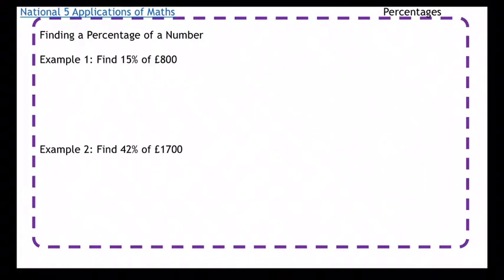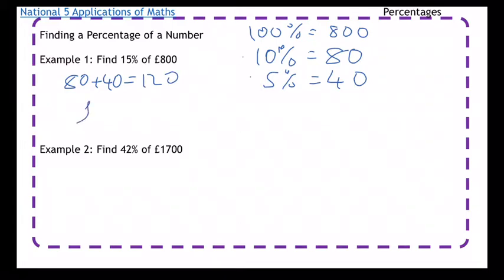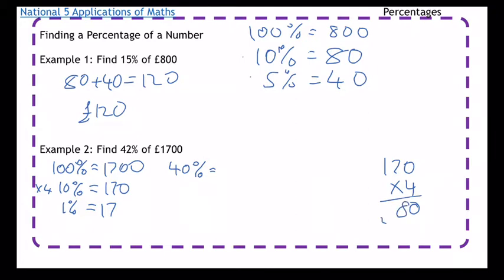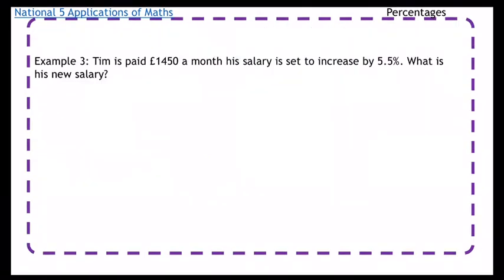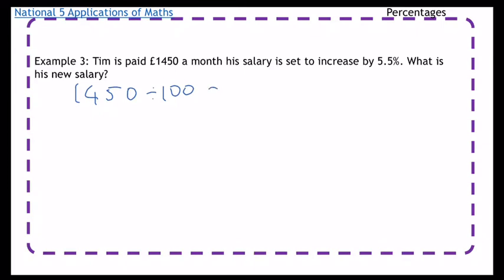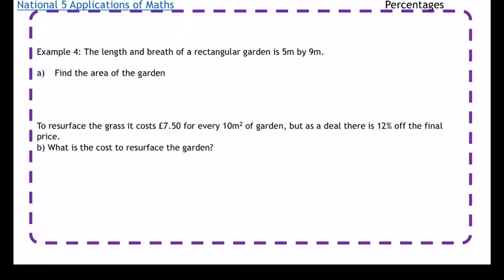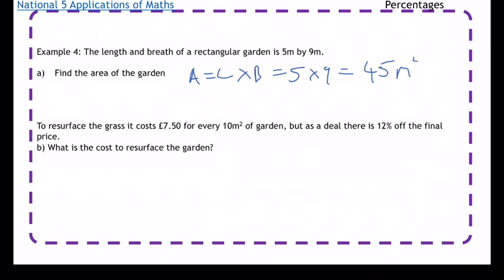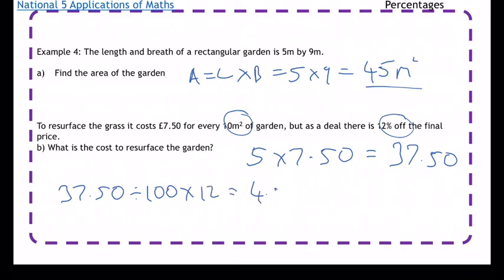National 5 Applications of Maths: Percentage of an amount